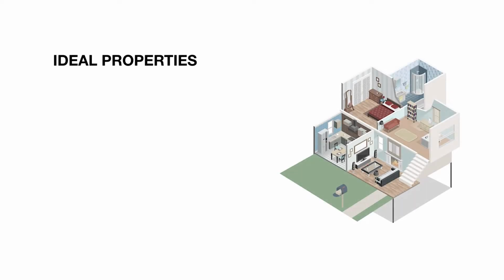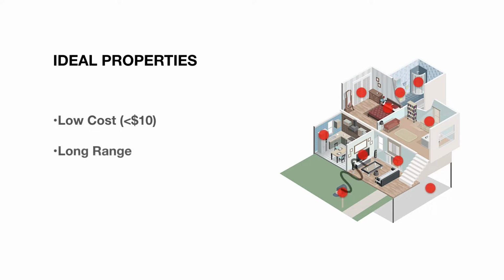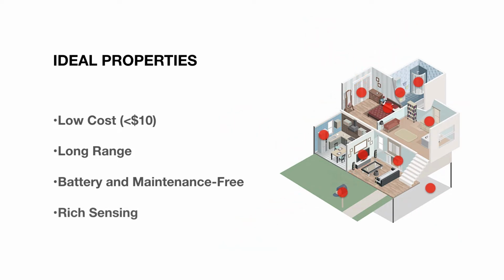Sozu: Self-Powered Radio Tags for Building-Scale Activity Sensing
Sozu is a low-cost sensing system that can detect a wide range of events wirelessly, through walls and without line of sight, at whole-building scale. Instead of using batteries, Sozu tags convert energy from activities that they sense into RF broadcasts, acting like miniature self-powered radio stations.

Citation: Zhang, Y., Iravantchi, Y., Jin, H., Kumar, S. and Harrison, C. 2019. Sozu: Self-Powered Radio Tags for Building-Scale Activity Sensing. In Proceedings of the 32st Annual ACM Symposium on User Interface Software and Technology (New Orleans, USA, October 20 - 23, 2019). UIST '19. ACM, New York, NY.